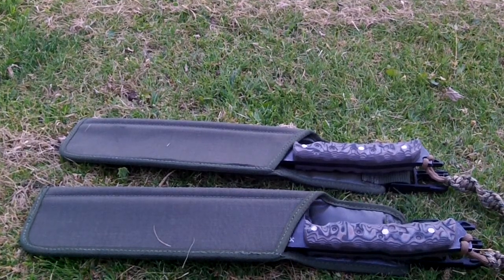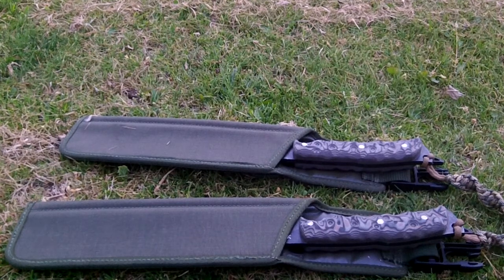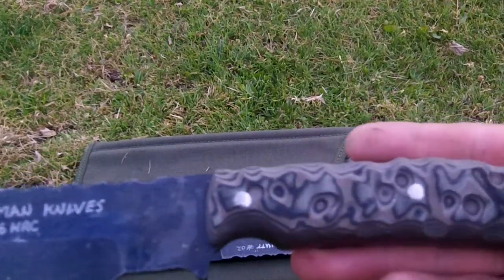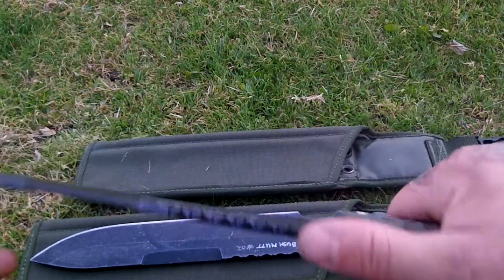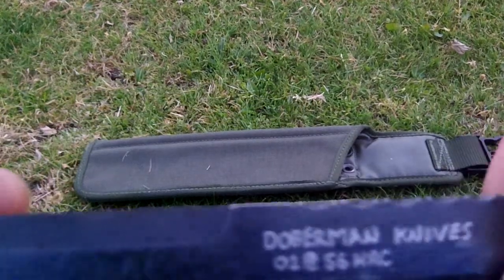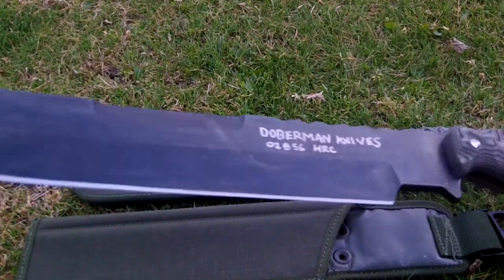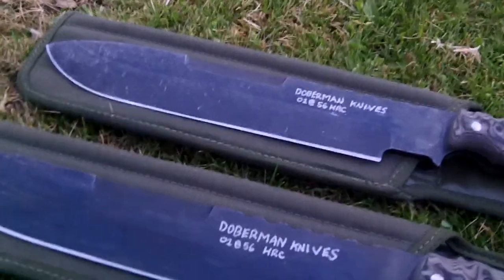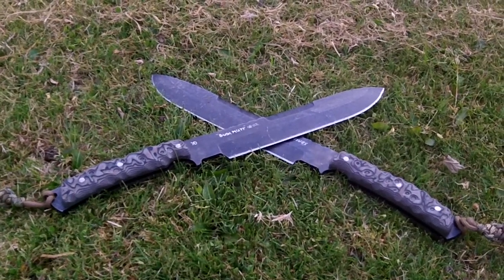DK 'BushMutt' Numbers #1 and #2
made these while waiting for glue to dry. they are big knives. Will go on GearBastion pretty soon.